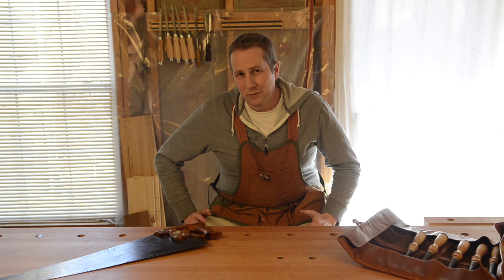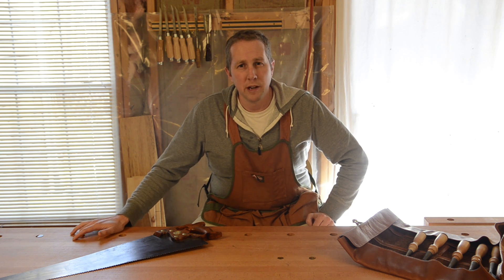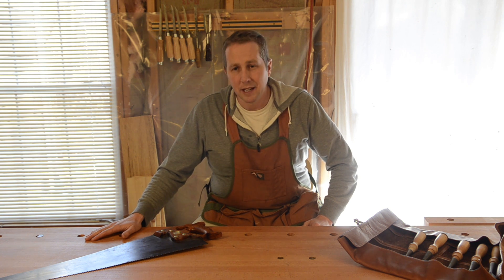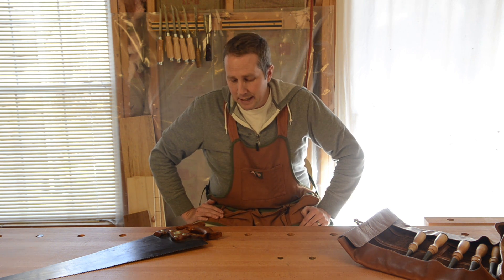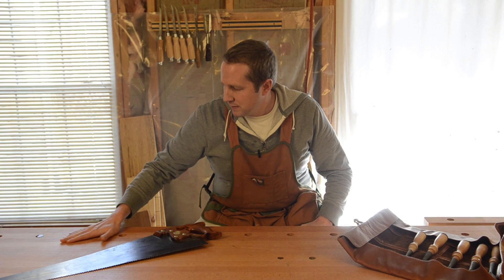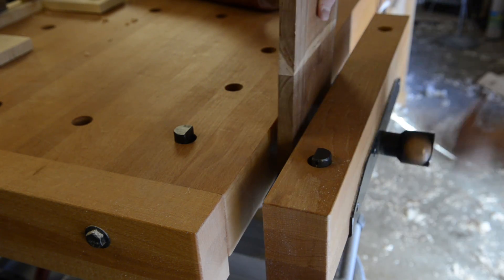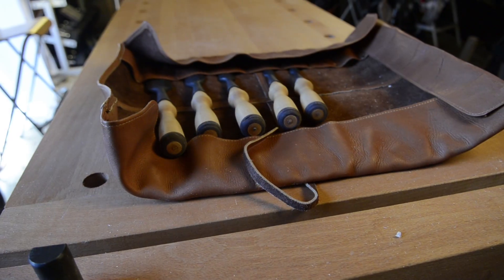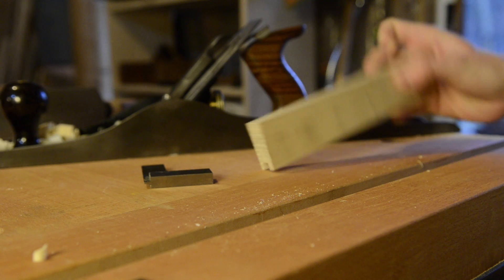Understanding Workbenches for Woodworking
Joshua introduces traditional woodworking workbenches and talks about different features. Learn traditional handtool woodworking for free at WoodAndShop.com.

♣ Subscribe to get my Videos & Articles in your email inbox ***Affiliate disclaimer: When you click on links to various merchants on this site and make a purchase, this can result in this site earning a commission.